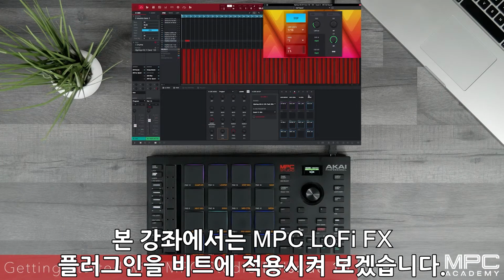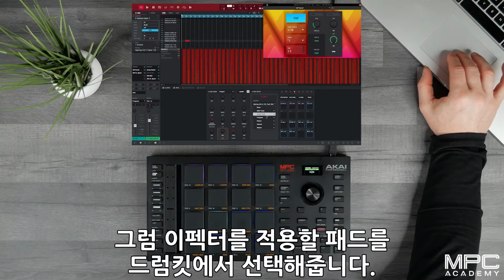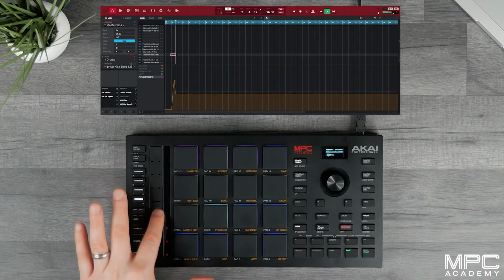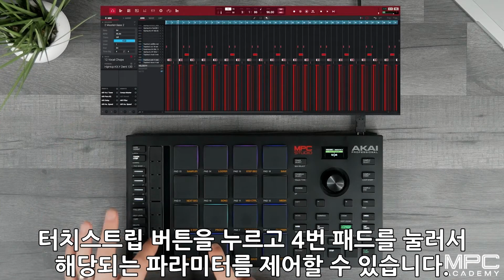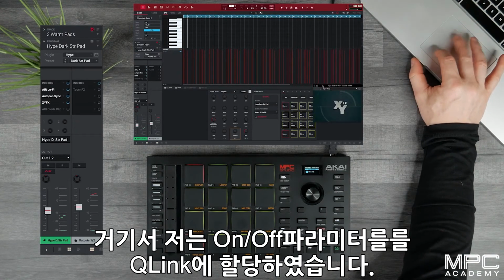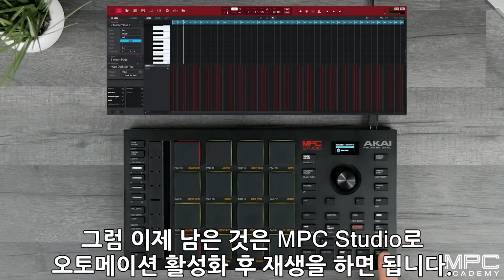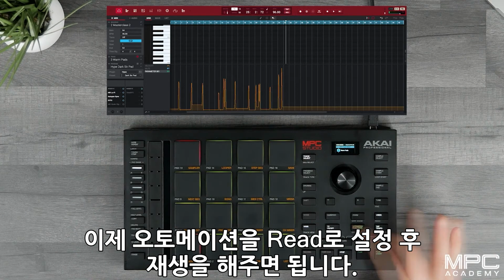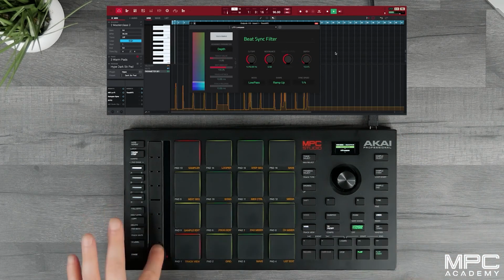[국제미디] 한글자막 MPC 10 MPC 비트에 Lo-Fi FX 사용하기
MPC 10 MPC 비트에 Lo-Fi FX 사용하기